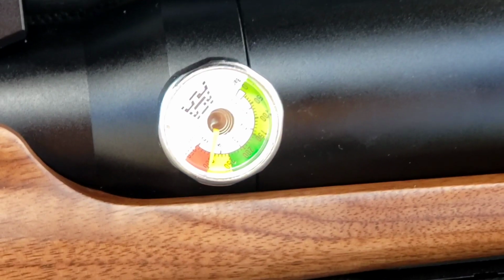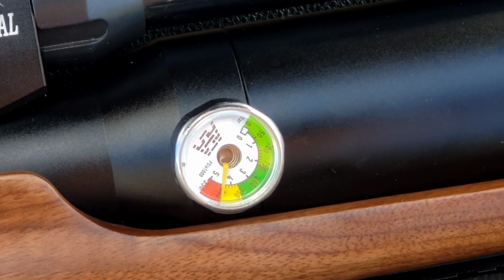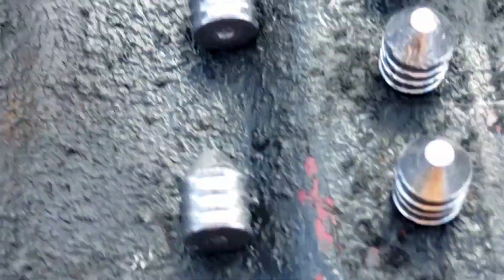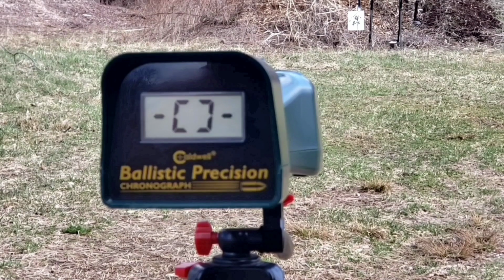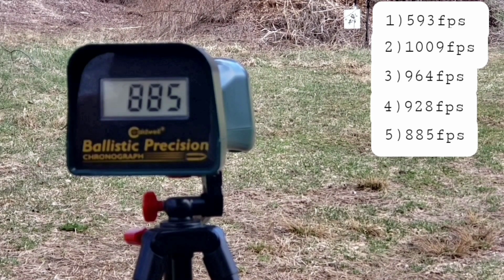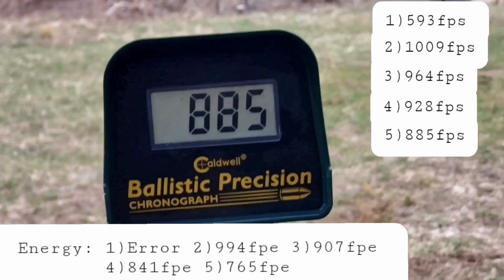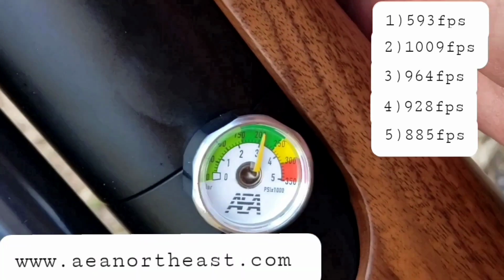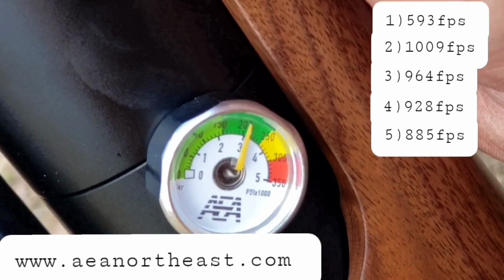AEA .58 Cal ZEUS CHRONO